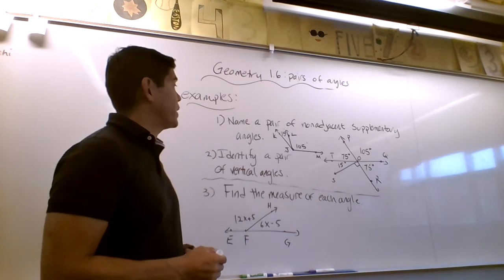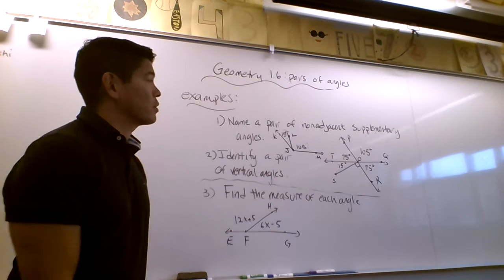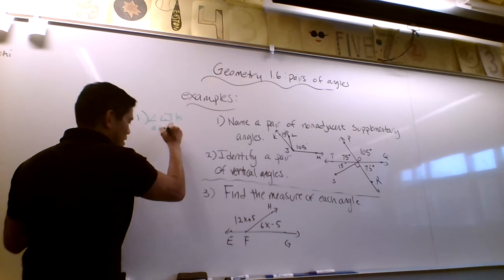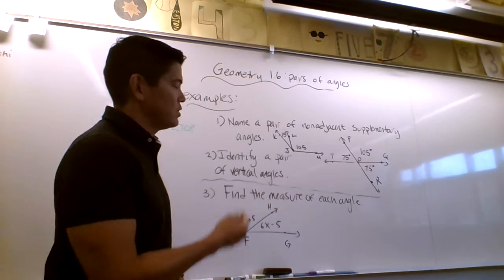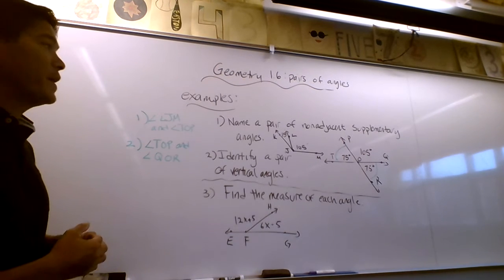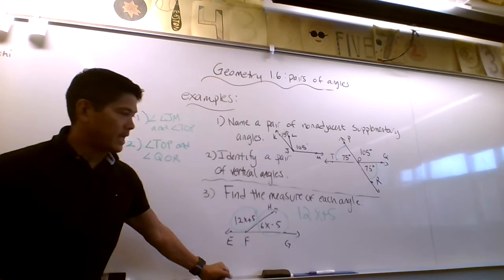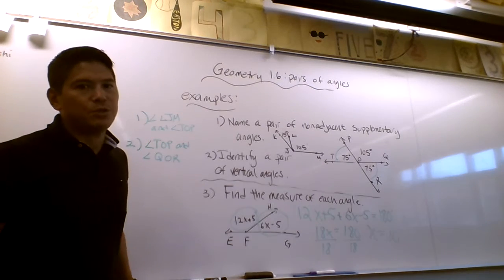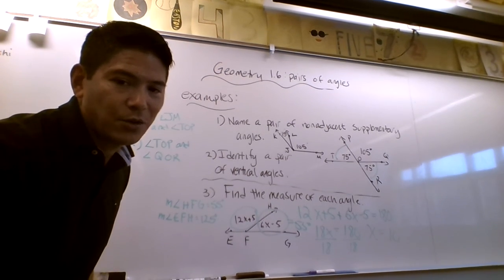Geometry 1.6 part 4: examples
Geometry 1.6 part 4: examples of pairs of angles